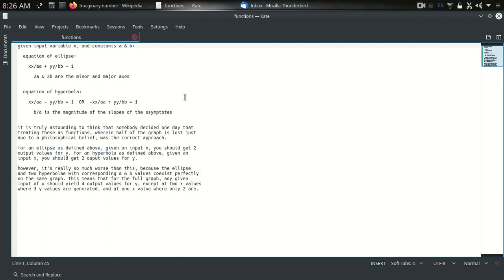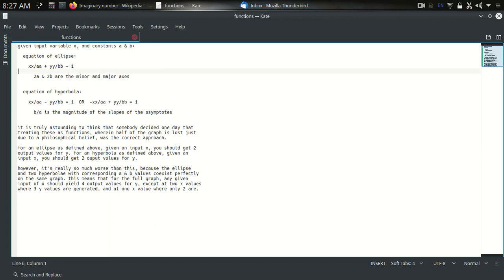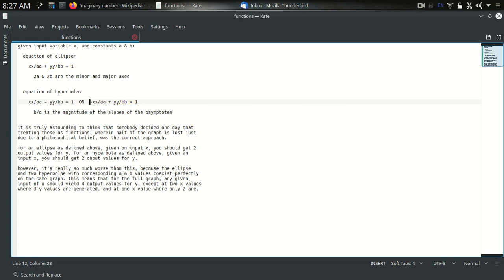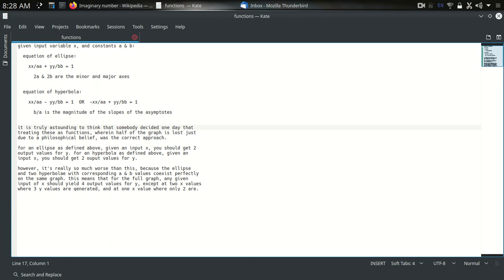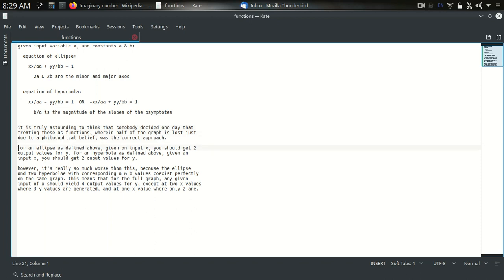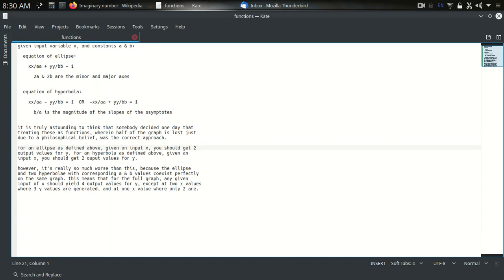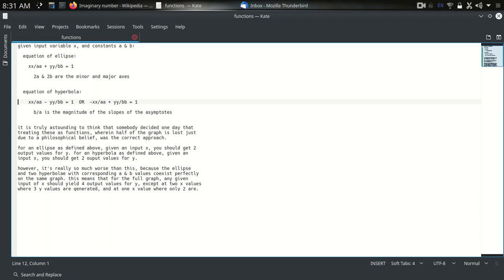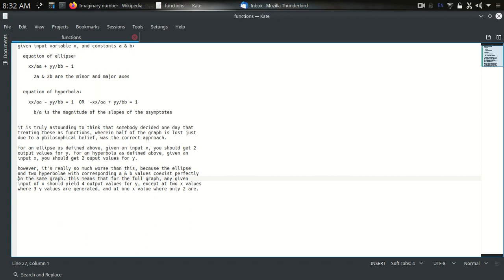Functions As Currently Defined Are A Symptom Of Dogmatic Faith In Bivalent Logic, Which Harmed Math